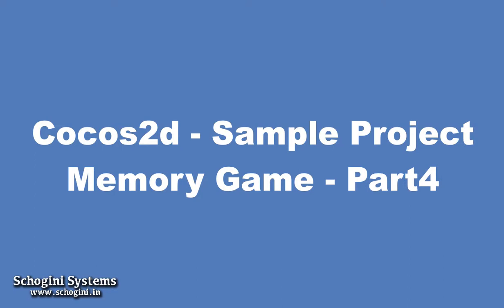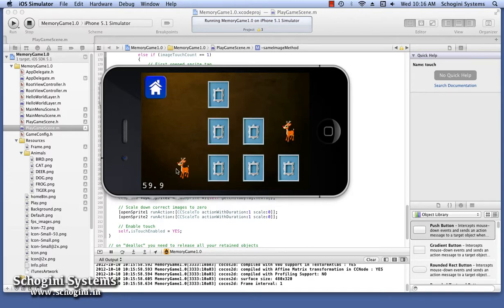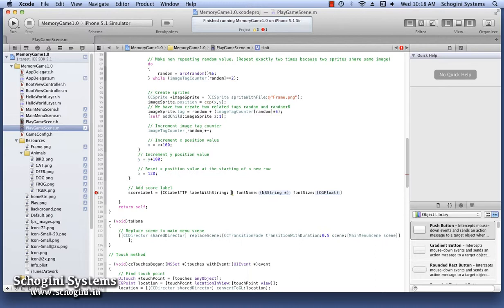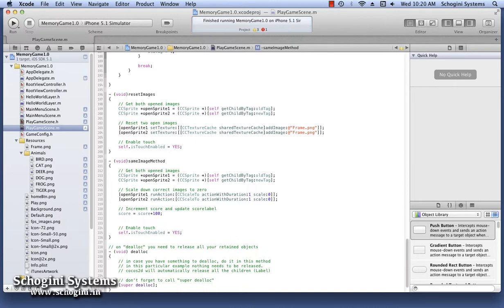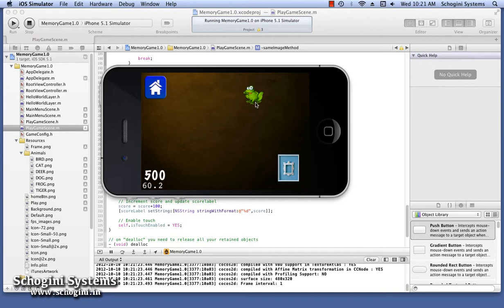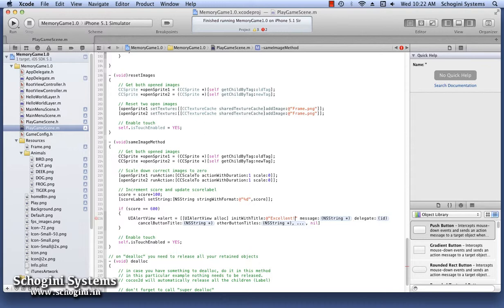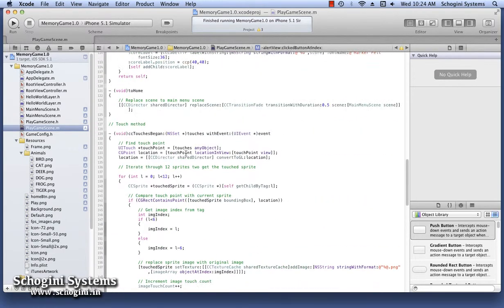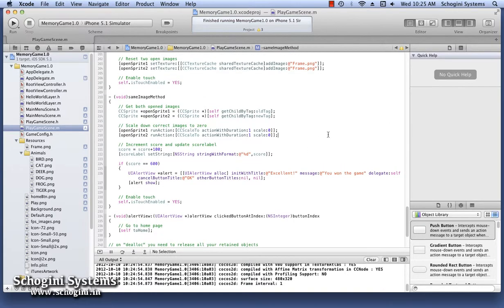How to create a Memory Game in Cocos2D using Xcode ? - Part 04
How to create a Memory Game in Cocos2D using Xcode ?